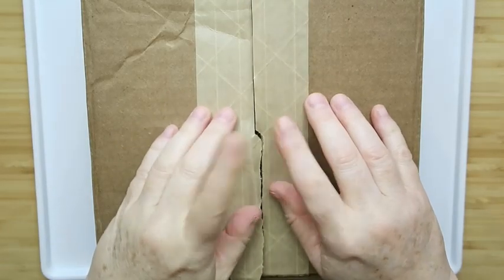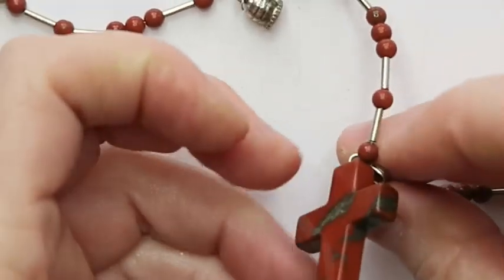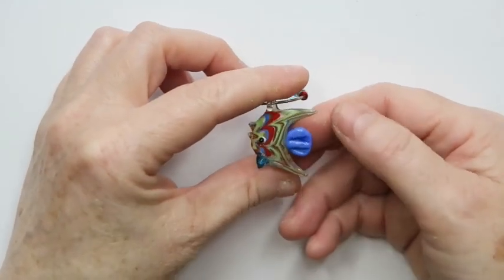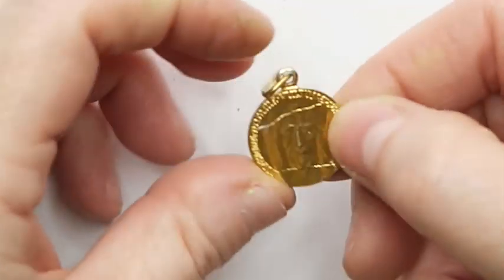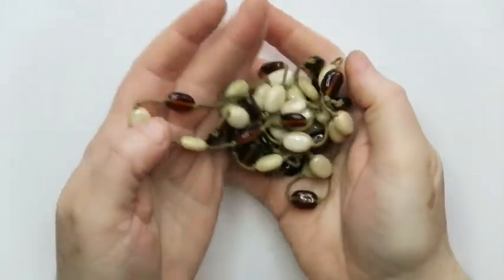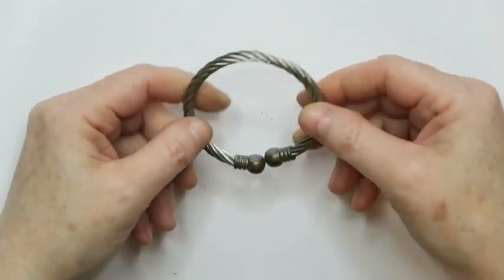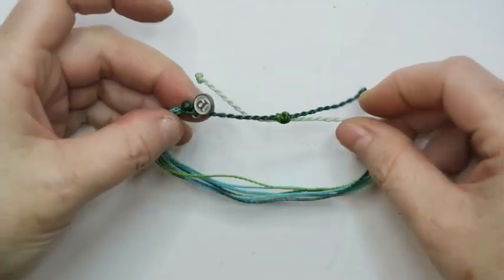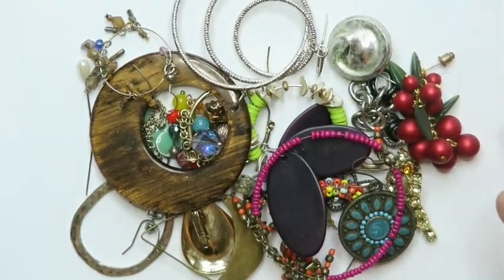PRINCE OF WALES Jewelry! Goodwill Blue Box Jewelry Unboxing | Jewelry Jar Haul to Resell on Ebay